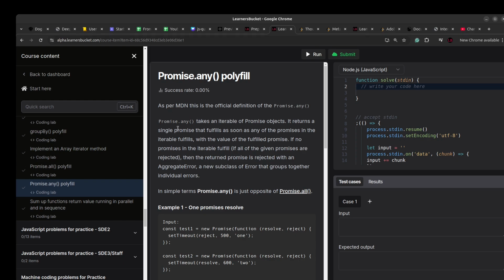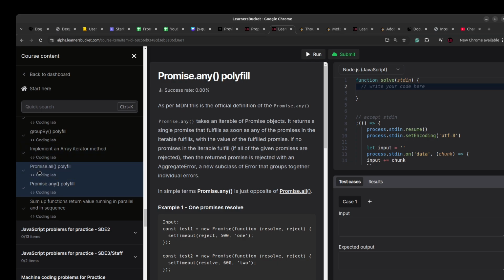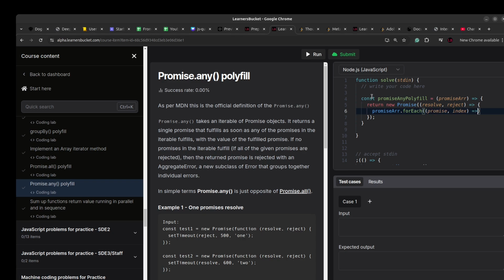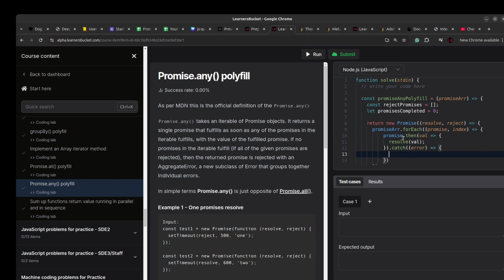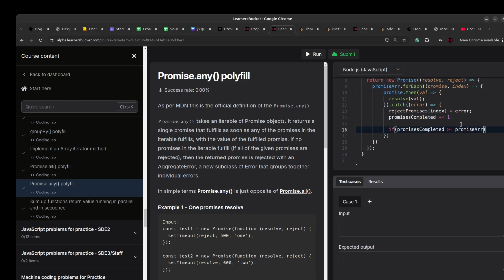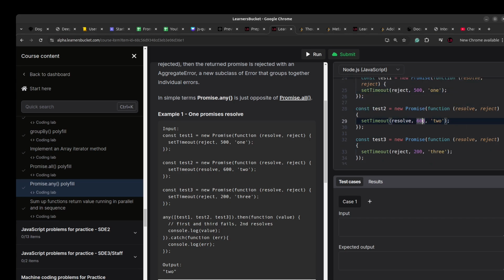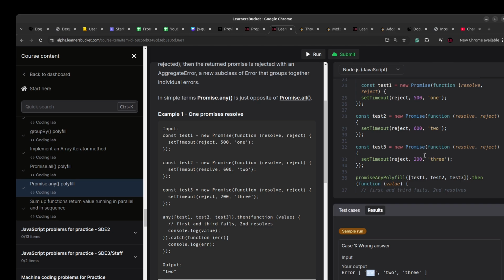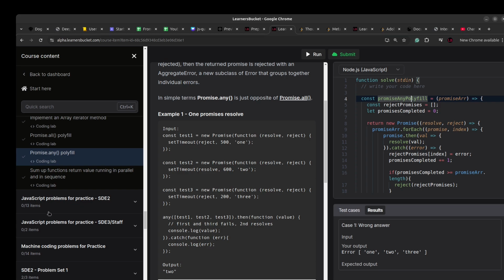Polyfill for Promise.any | SDE1 JavaScript interview question - 19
Nineteenth question of the series of practical JavaScript interview questions for freshers / SDE1.

Write a polyfill for the Promise.any() method in JavaScript.

- 150 JavaScript problems.
- 44 machine coding questions.
- 17 frontend system design questions.
- 19 Data structures and 179 solved algorithms in JavaScript.
- 2500+ students enrolled.